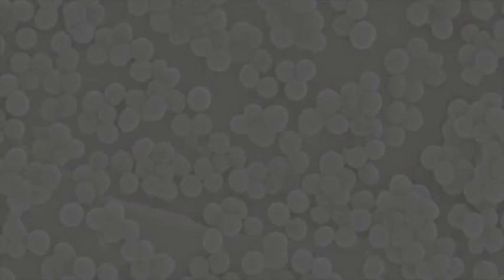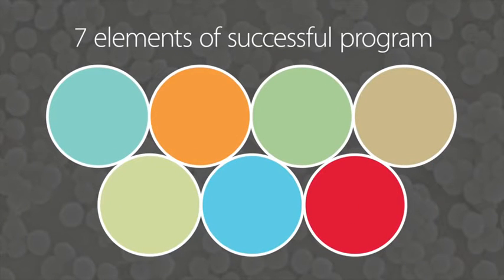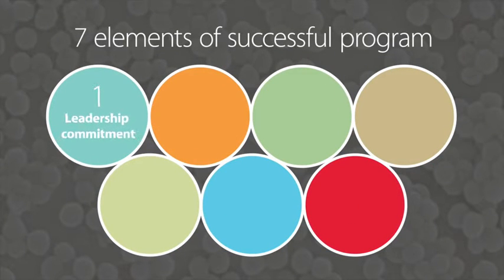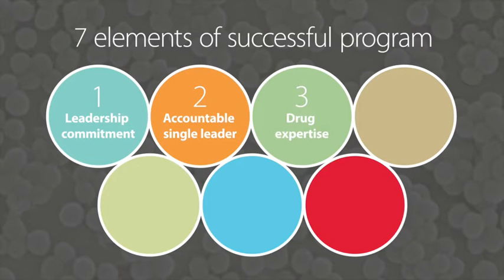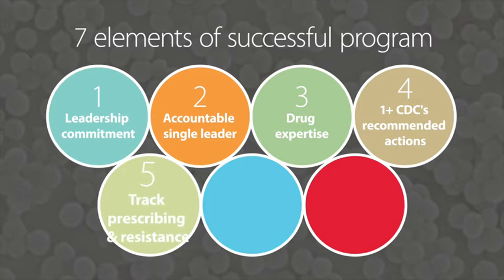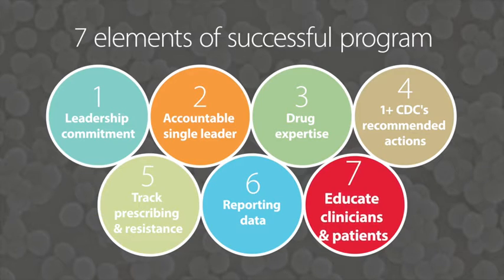Key Elements of Successful Antimicrobial Stewardship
Today, there is an ever-growing threat of new, multidrug-resistant organisms and reports of up to 50 percent of antibiotic use as inappropriate or unnecessary. In this video, Kathy Chase, Director, Innovative Delivery Solutions at Cardinal Health, explains why new regulations and standards for antimicrobial stewardship programs have been established and how they can work to improve patient care and tackle the epidemic of antibiotic resistance.